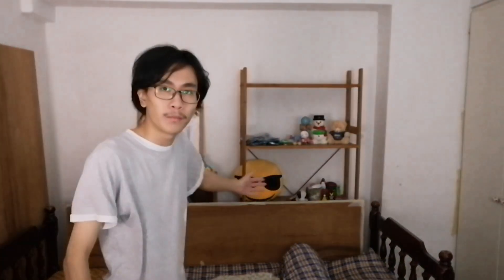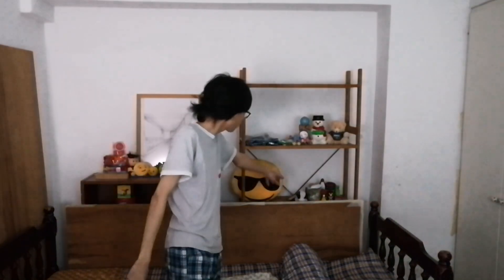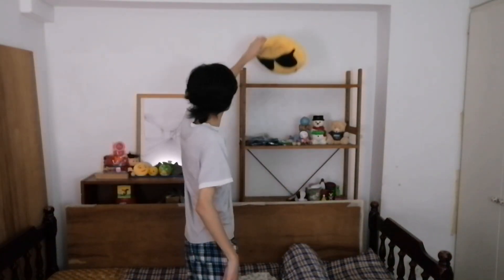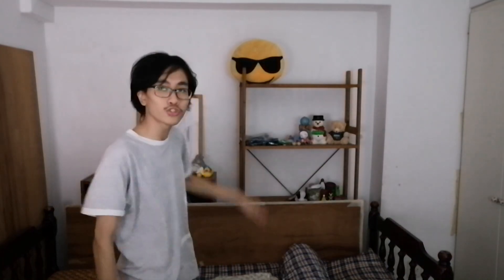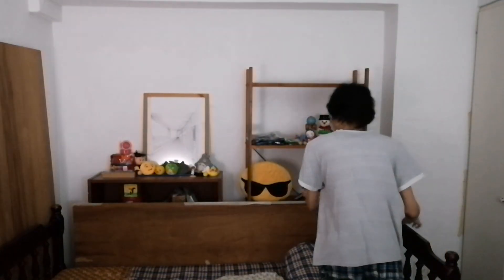what's on my shelves...?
A bunch of items from maybe like aeons ago